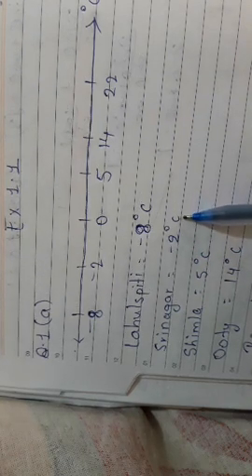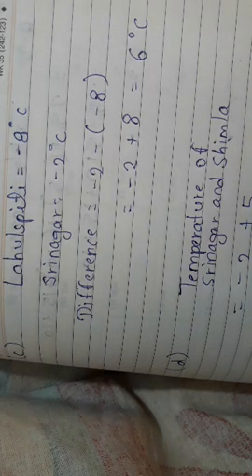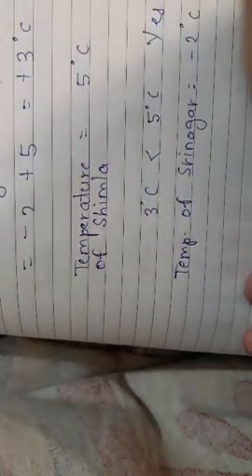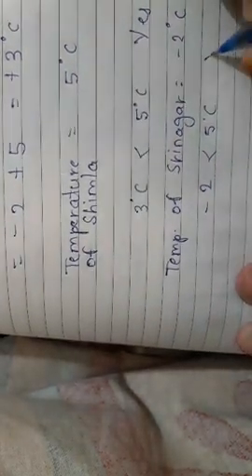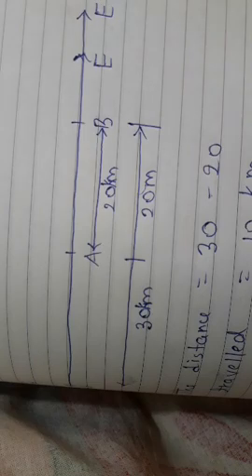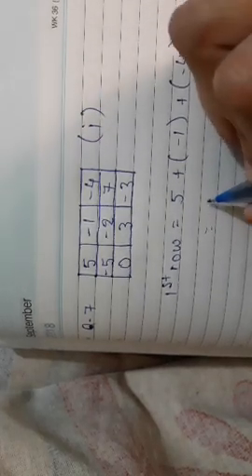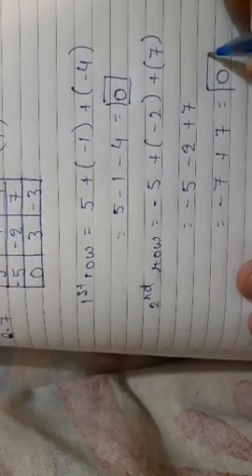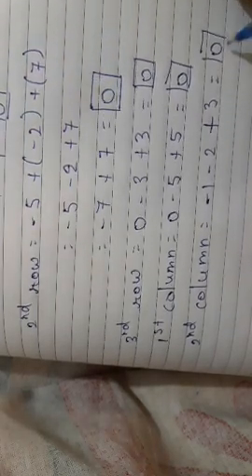Std.7th Ch.1 Integers Ex1.1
Solving Ex. 1.1